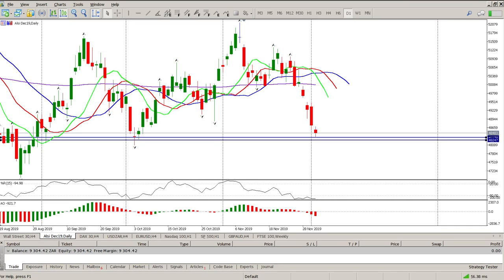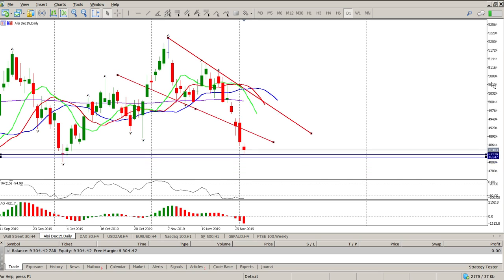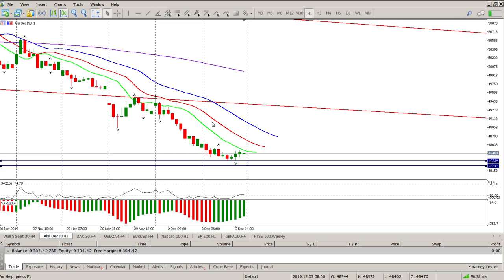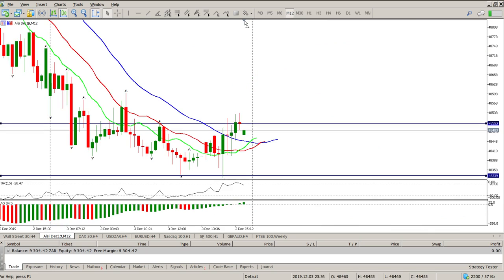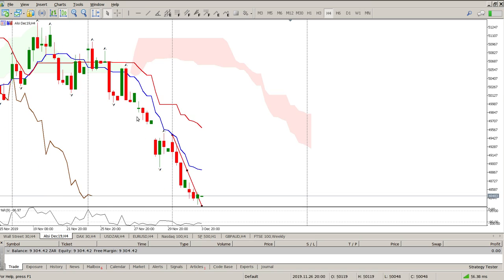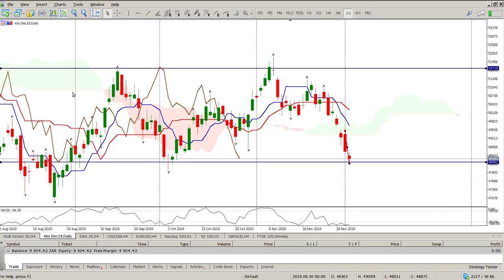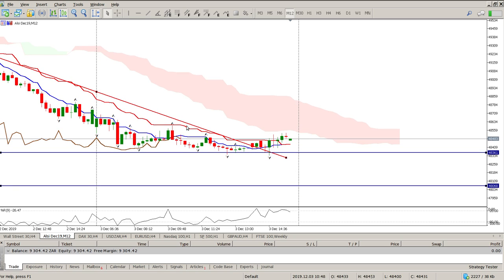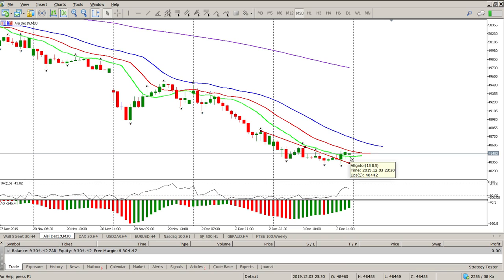Day trading the ALSI 4 December